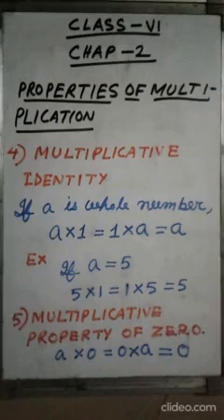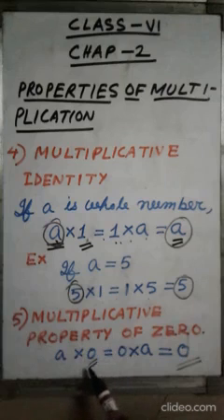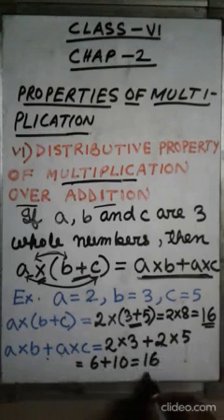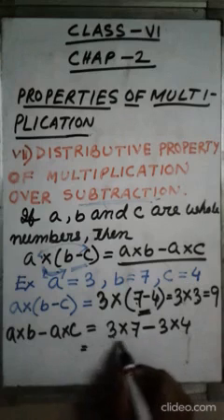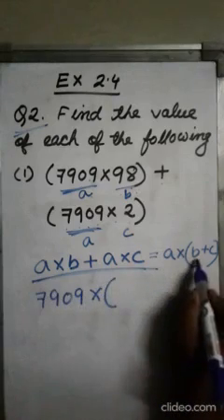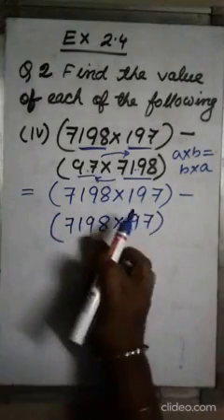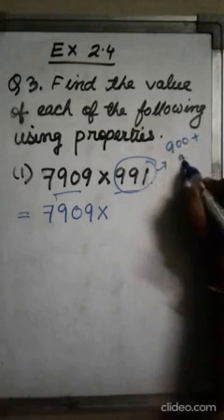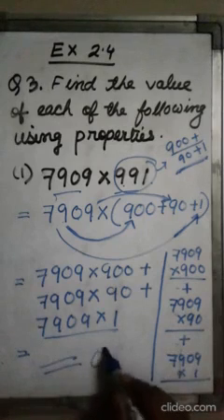Class 6 A&C Chapter 2 Whole Numbers